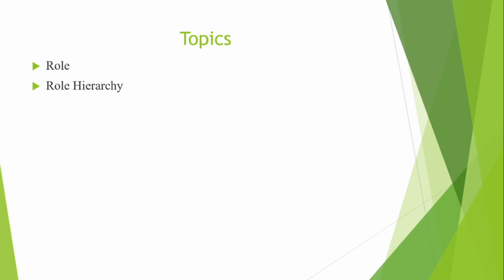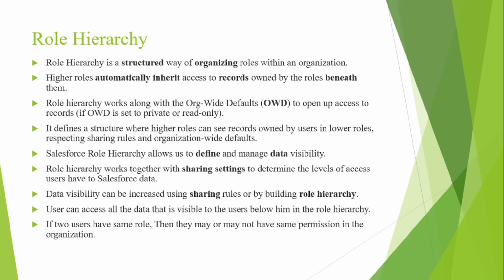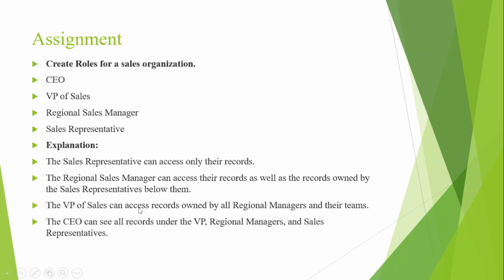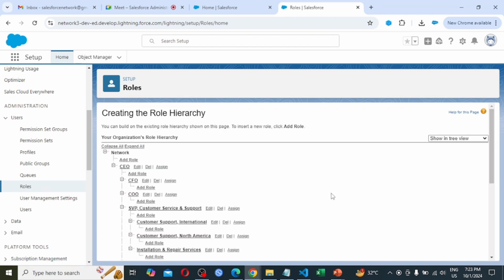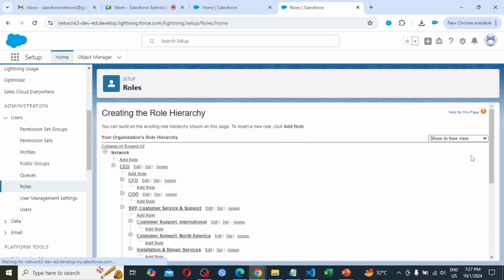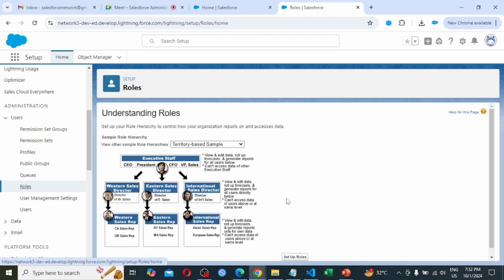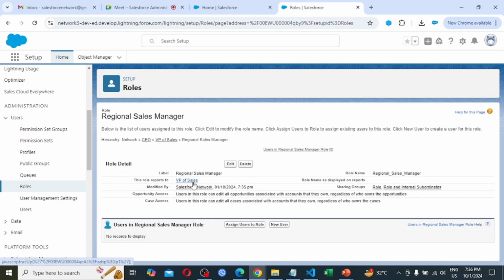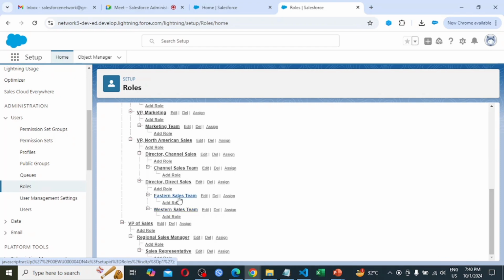Day 18 Salesforce Administrator Workshop || Salesforce Network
Hello Everyone,

In this video we are going to see how to create Role & Role Hierarchy in Salesforce.

Role & Role Hierarchy || Salesforce || Salesforce Network